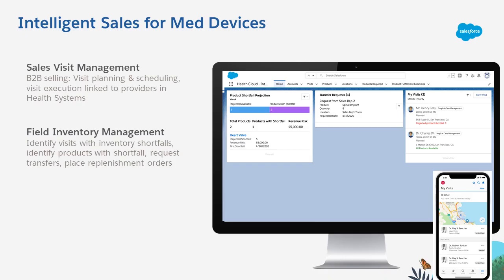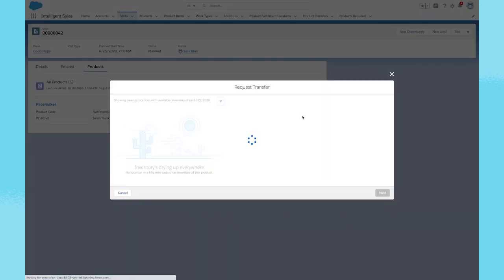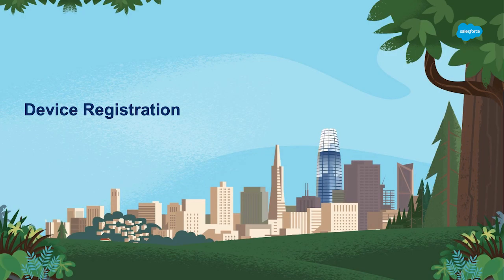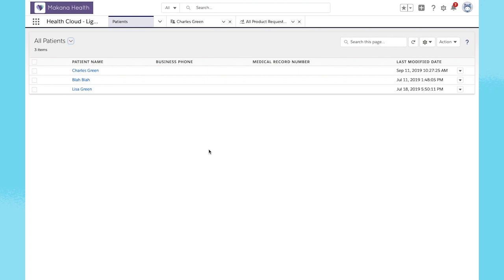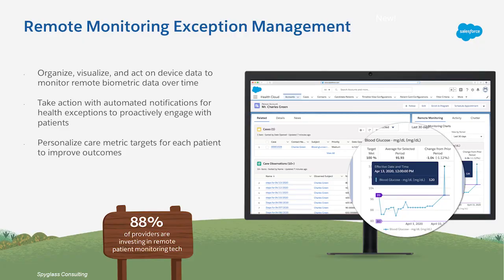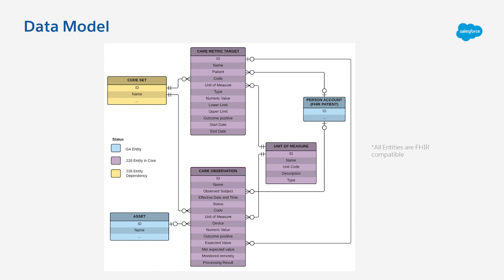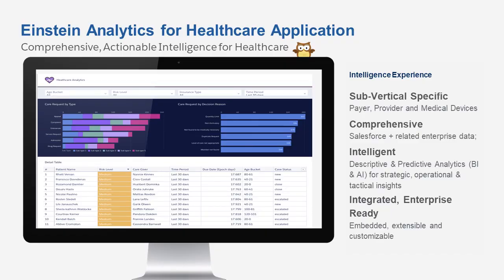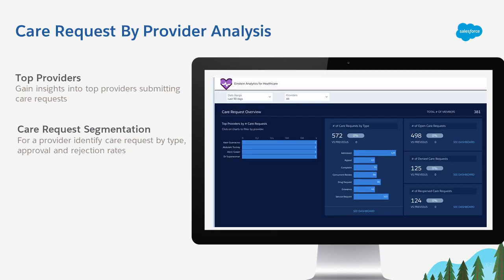Health Cloud – Release Readiness LIVE, Summer '20 | Salesforce